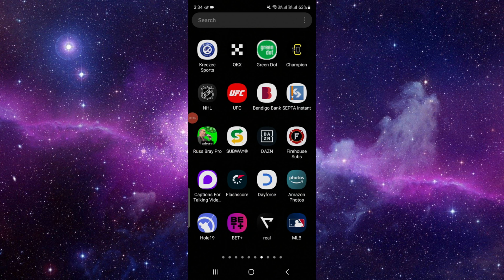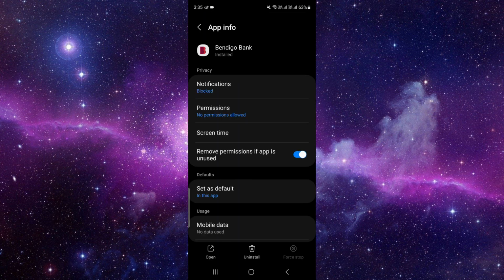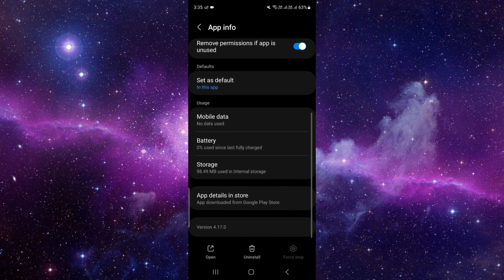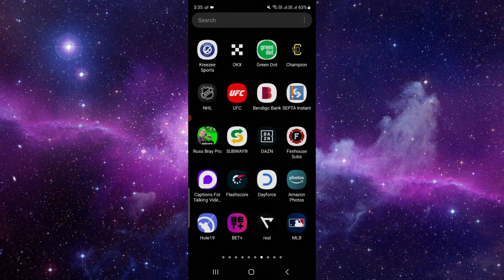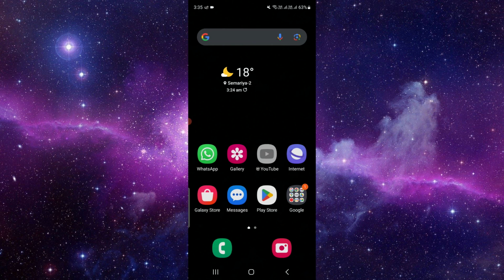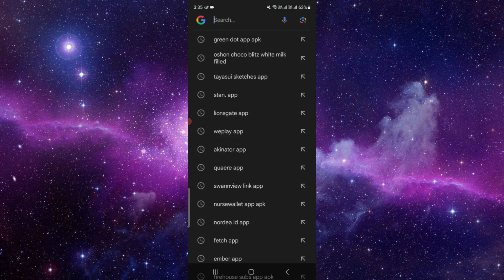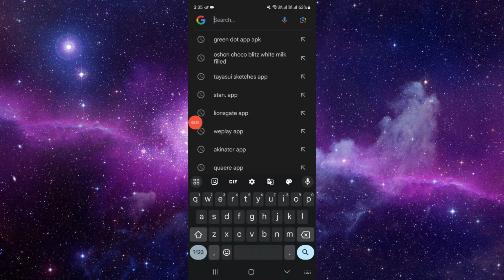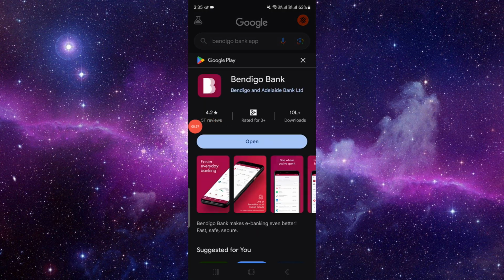✅ How to Fix Bendigo Bank App Not Working 2024 (Full Guide)